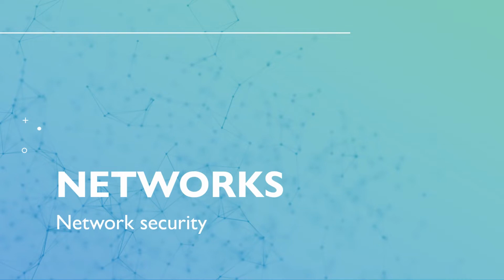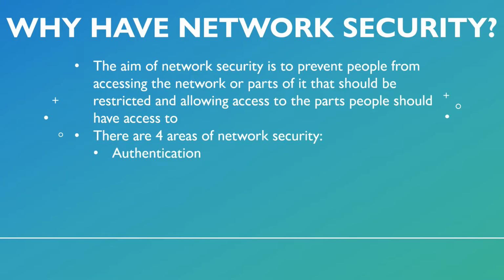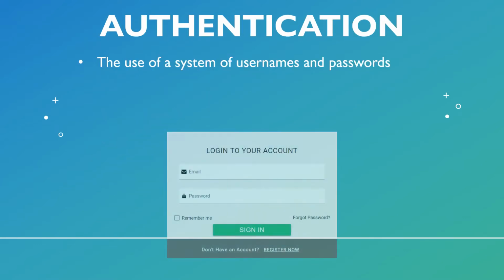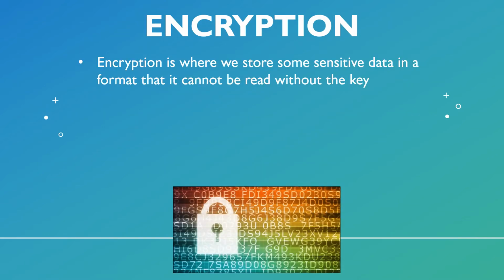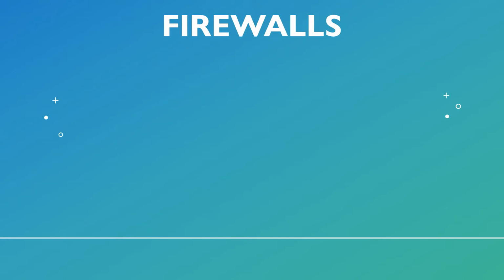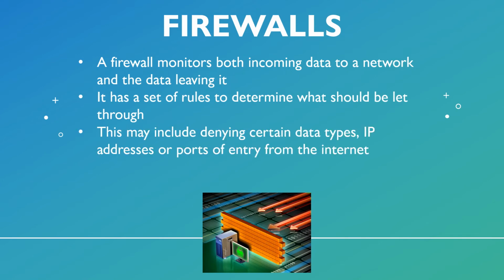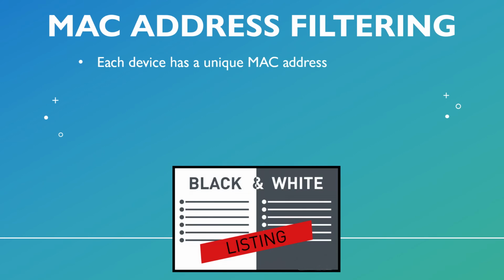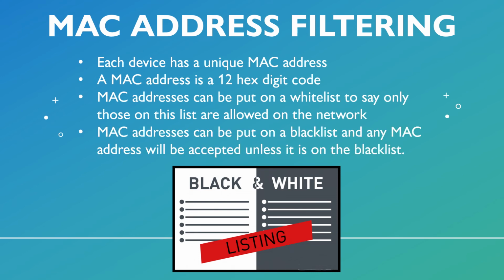GCSE Computer Science: Network security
A GCSE Computer Science video covering network security presented by Mr Goff from MrGoff.com. Part of a larger series on Computer Networks.